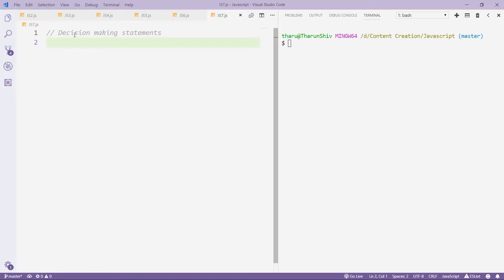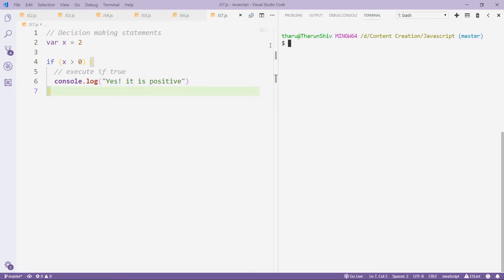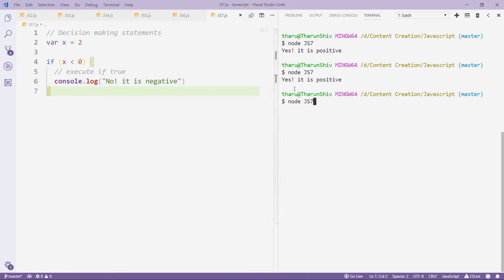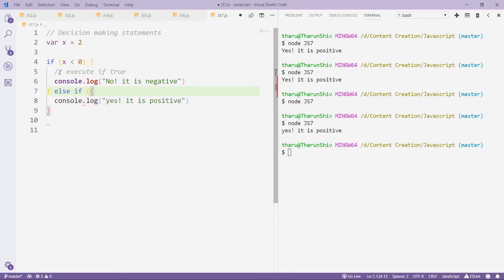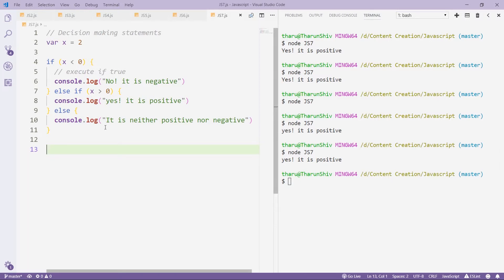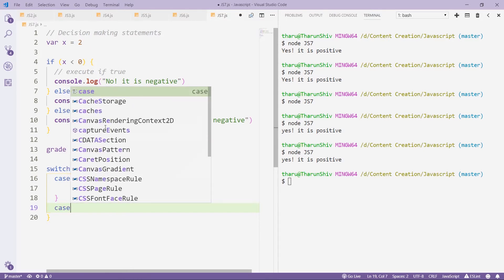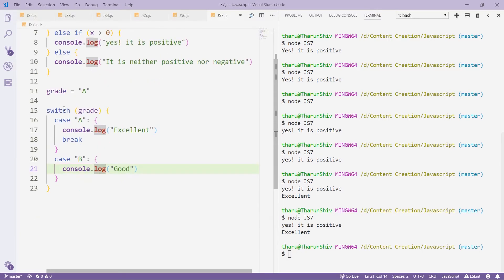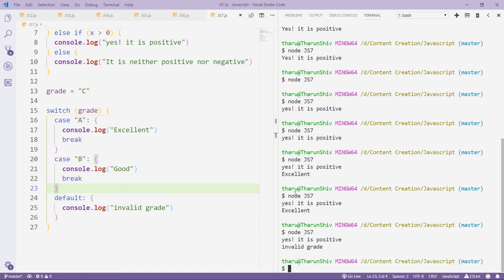JavaScript - ES6 #9 | Decision Making Statements - if, if-else, switch | Tharun Shiv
CSS Basics to Advanced FREE!

Javascript Course - Decision Making statements
if statement
if-else statements
switch statements

Feel Lucky to get exposed to these topics.

You may use Brackets, Atom, Sublime or any other Text Editor.
Node JS is needed.
Chrome is also needed.

What Should You Know?

    It is a client-side scripting language especially existing for Web, App & Mobile development. Recent works have led JS into Machine Learning too.
Now it is no more just a client-side programming language, but a server-side & database side language too.

Something about JS:
- Limited features
- Cannot communicate with the file system directly.
- Does not have similar features as Other programming languages
- The classes in JavaScript aren’t actually Classes.
- However, it is great at manipulating Web Pages.
- Lots of frameworks and libraries for plenty of platforms.
Like React, React Native, Angular, Vue, Electron, Tensorflow JS.

But,
Java is in no way related to JavaScript
JavaScript came after Java
It was named so, to gain popularity
JavaScript’s real name is ECMAScript ( ES )

What will we learn in this Series?
- JavaScript/ES6+ syntax, loop, conditional statements, functions.
- JavaScript DOM
- JavaScript/ES6+ advanced topics like
- Class
- Symbol
- Sets
- Maps
- Promises
- Proxy
- Generators

This tutorial was recorded using the Blue Snowball ice microphone from Amazon. So high clarity audio here.

There are 3 basic languages to develop a website.
1 HTML - Hyper Text Markup Language
2 CSS - Cascading Style Sheets
3 Javascript

HTML describes the structure of Web pages using markup
HTML elements are the building blocks of HTML pages
HTML tags label pieces of content such as heading, paragraph, and so on.

CSS describes how HTML elements are to be displayed on the screen, paper, or in other media
CSS saves a lot of work.
It can control the layout of multiple web pages all at once

JavaScript is a programming language that allows you to implement complex things on web pages.
Every time a web page does more than just sit there and display static information for you to look at,
Right from displaying timely content updates, or interactive maps, or animated 2D/3D graphics, or scrolling video jukeboxes, etc. You can bet that JavaScript is probably involved. It is the third layer of the layer cake of standard web technologies, two of which (HTML and CSS).